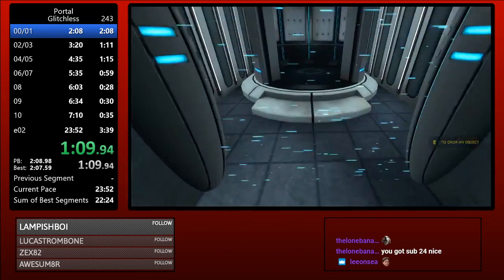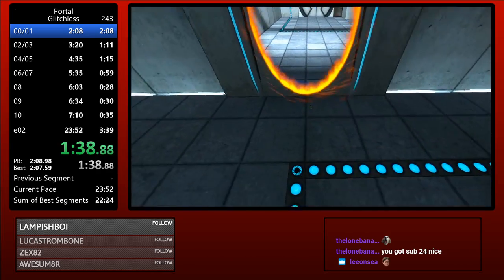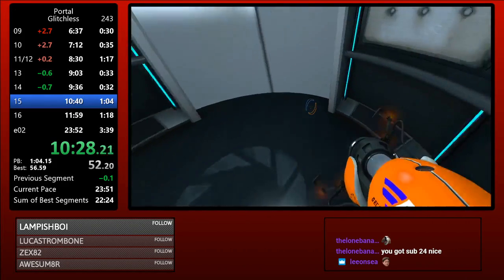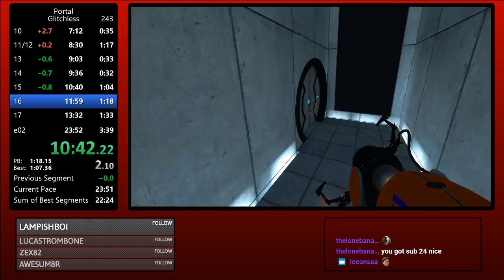Portal - Glitchless - 22:41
This is the run I've been looking for during the past week or so. SUPER happy with it. Not sure if I'm going to keep going or not, I want to get back to Odyssey.